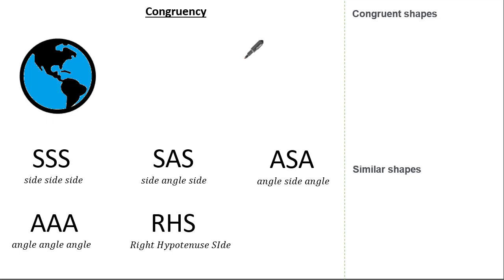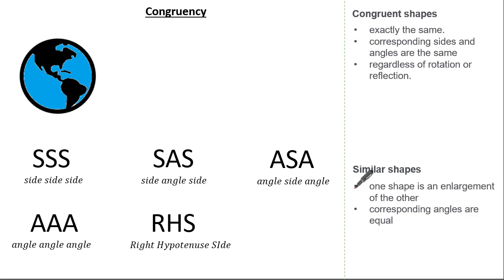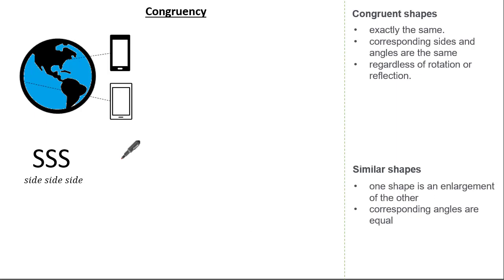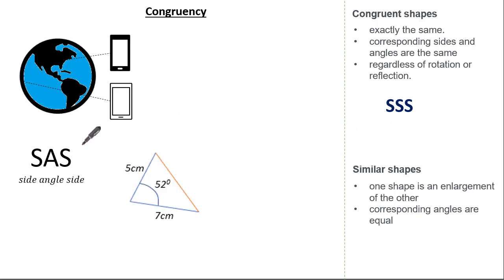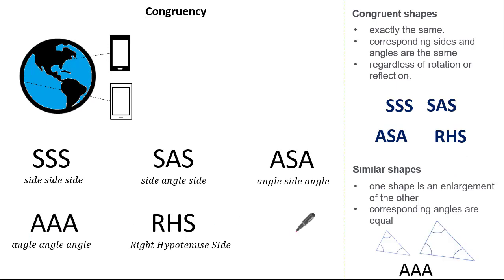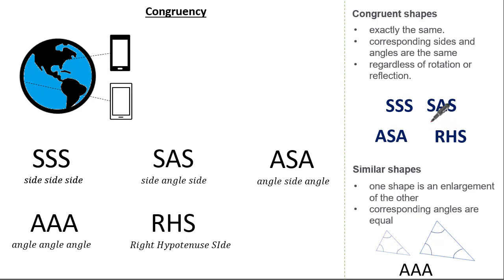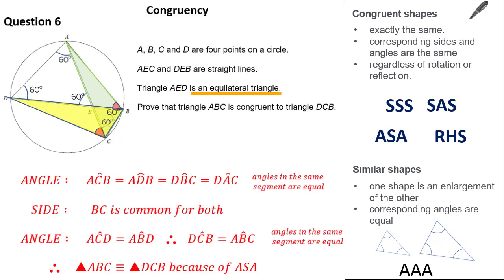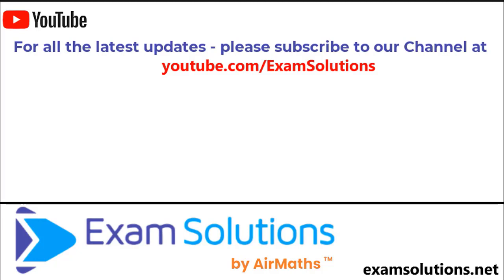Congruency Proof | Intro + Exam questions | ExamSolutions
In this video, we understand what congruency is and how to determine if two triangles are congruent.

We start with the basics and then tackle some difficult exam questions involving congruency proof.